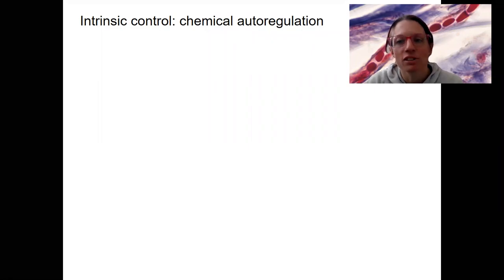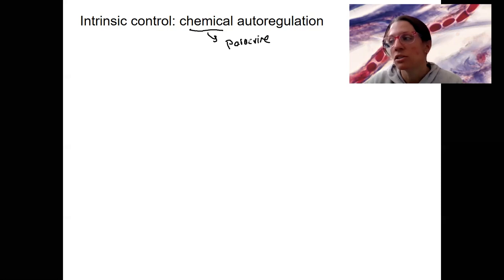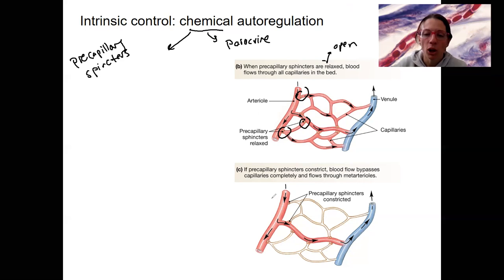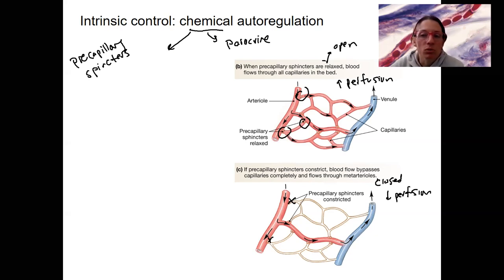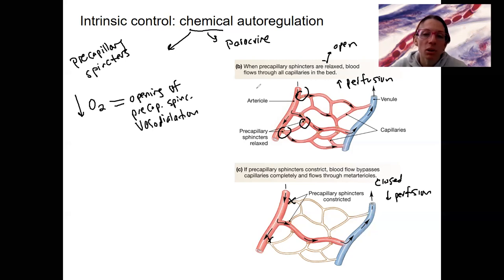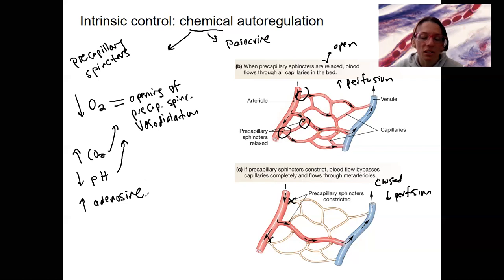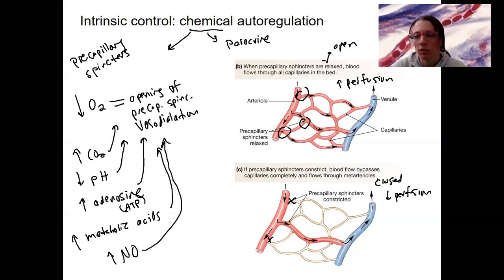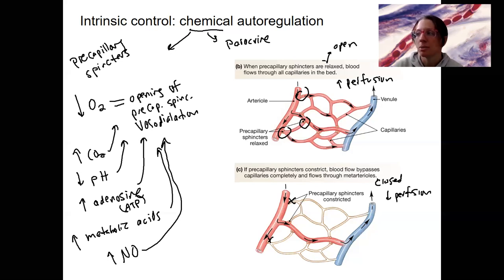7.7 autoregulation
List some chemicals that cause local changes in blood flow and explain the circumstances in which they are likely to be active.